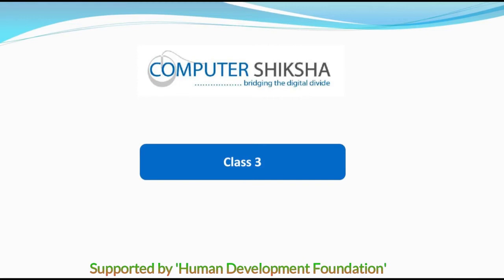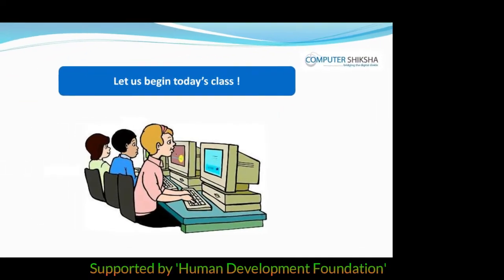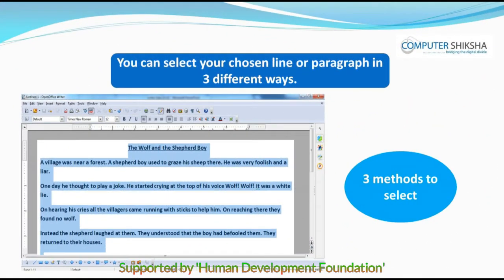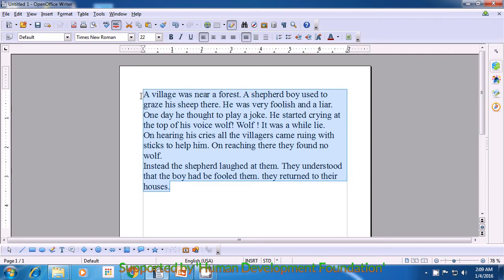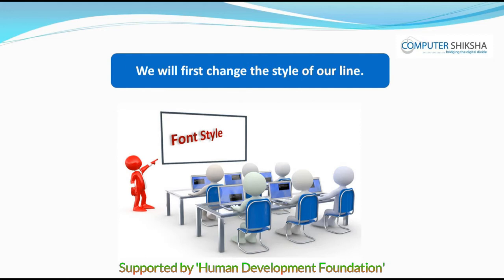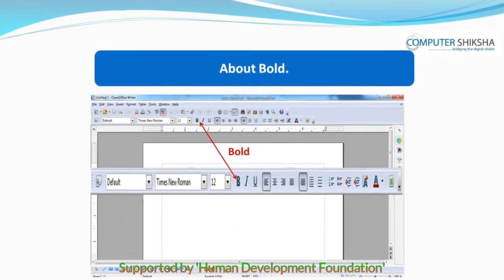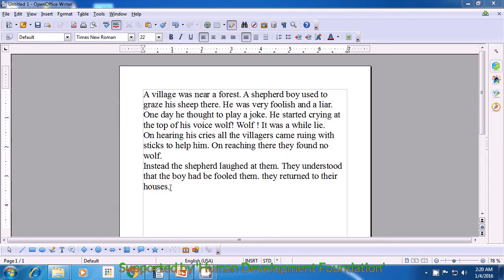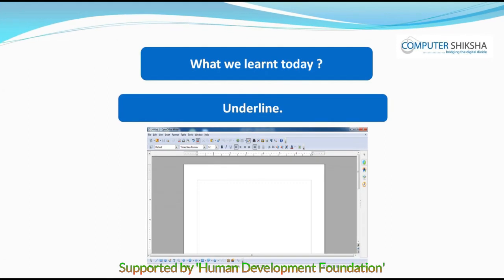Class 3 Open Office Writer 1 - Learn computers - Computer Education Online & Free (In English)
- How to change font style of paragraph?
- How to change font size of paragraph?
- How to do Bold?
- How to do italic?
- How to do underline?